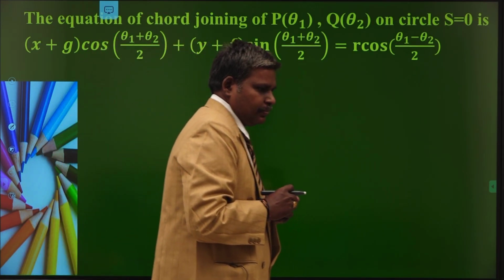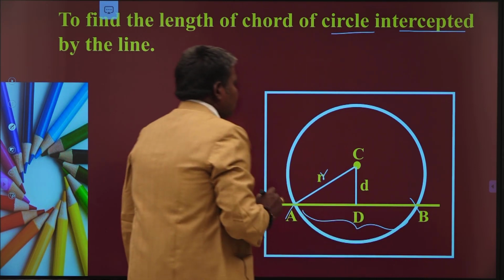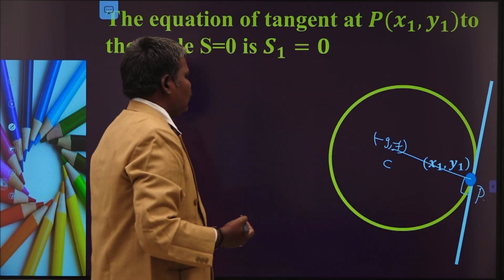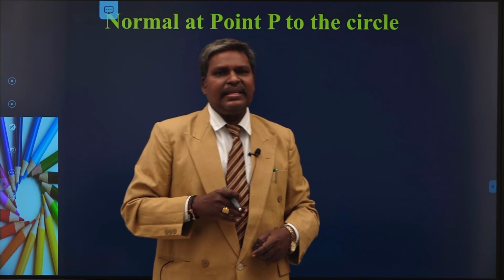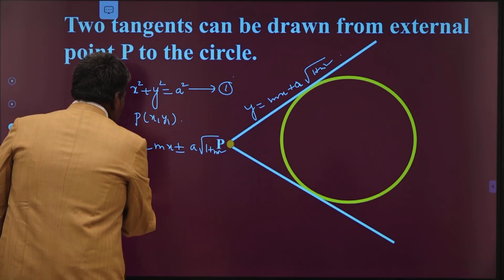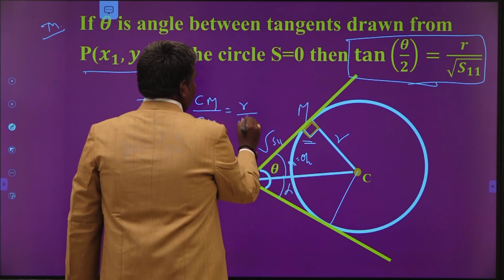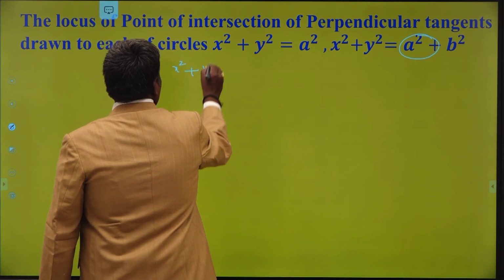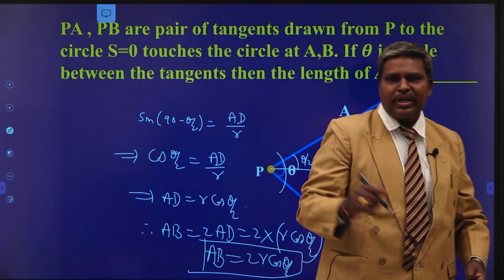Circles - L11 |Class 12 Maths | IIT JEE Mains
Circles Mathematics IIT JEE
chord joining of 2 points in parametric fom
length of the chord
tangent at the point  and normal at the point to the circle
Problems related to above